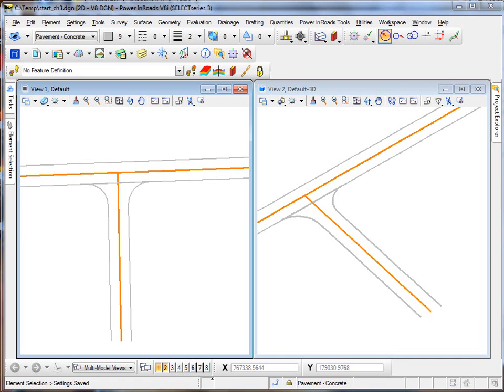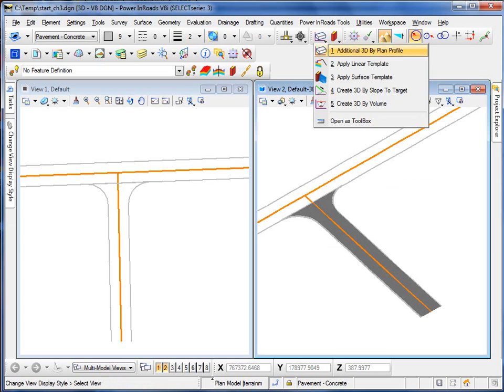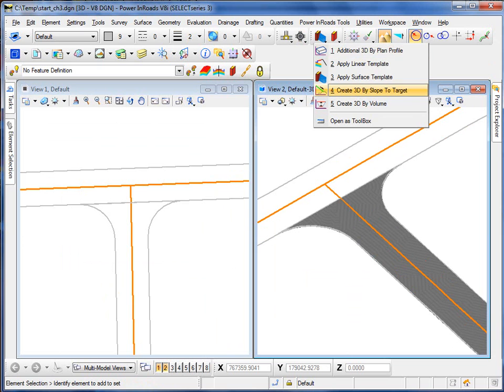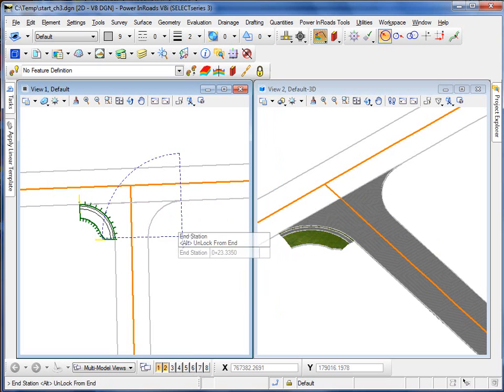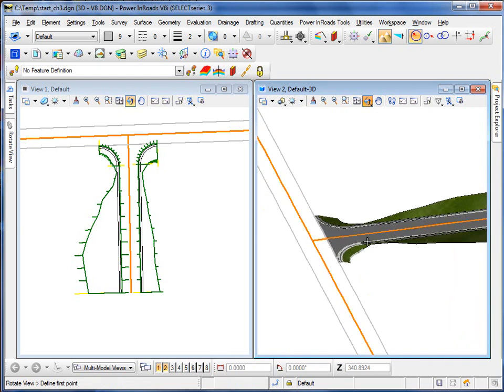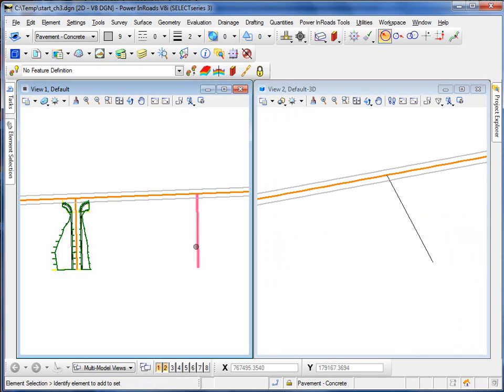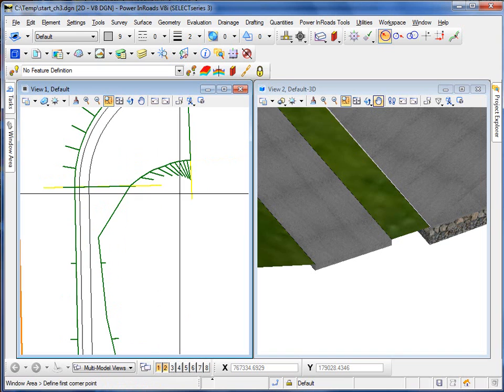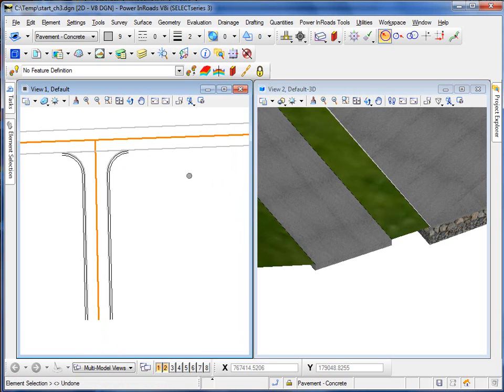Civil_Cells_10_Using_Templates